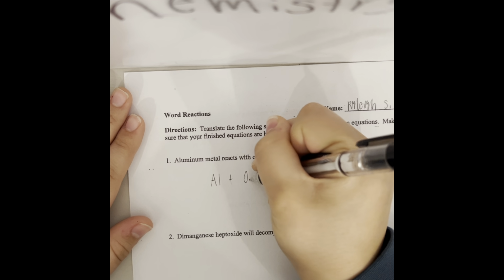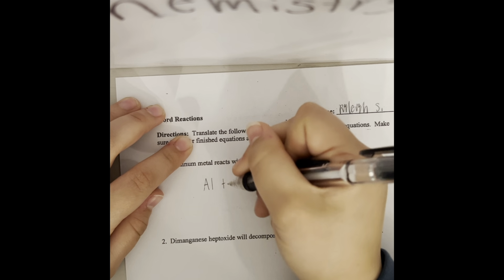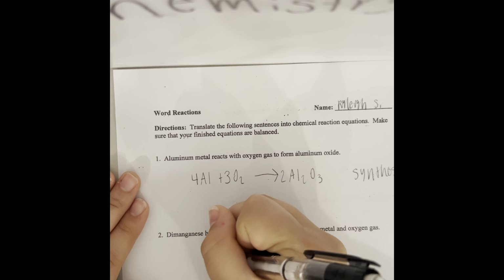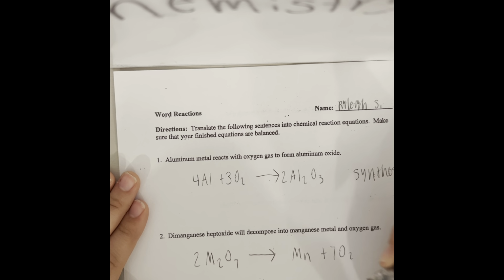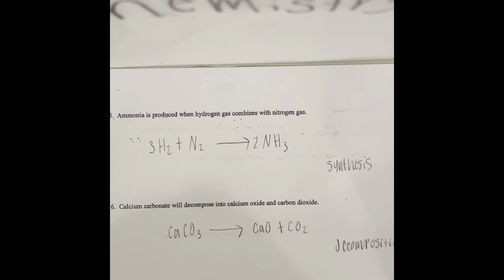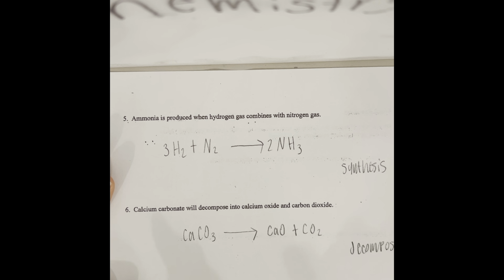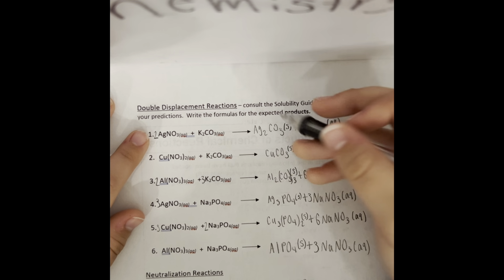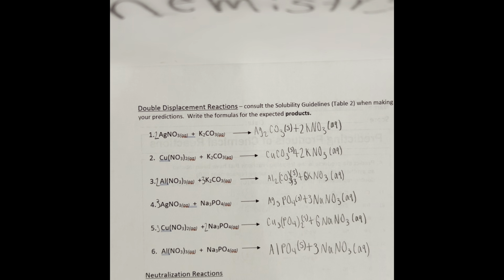solubility rules and quiz review